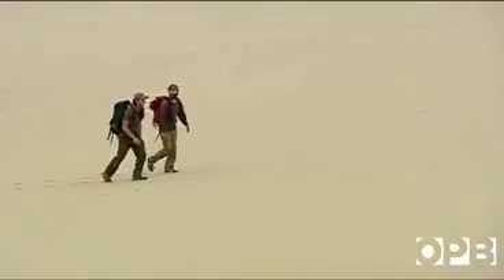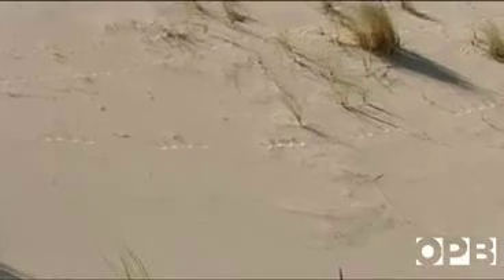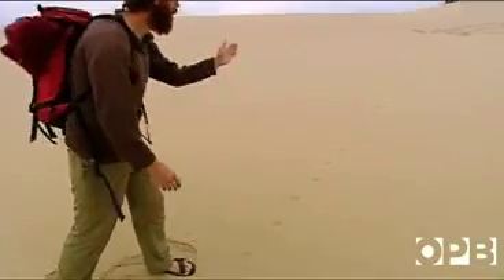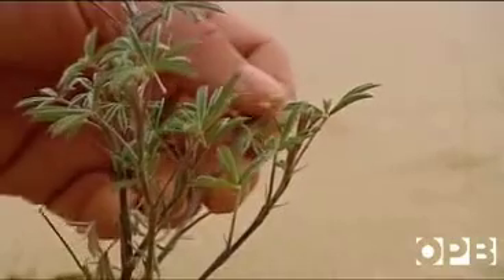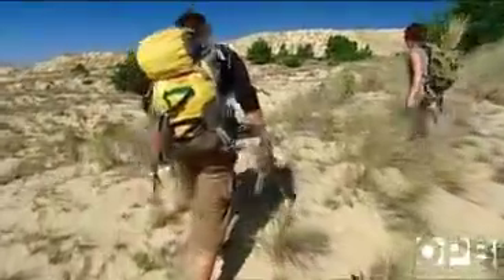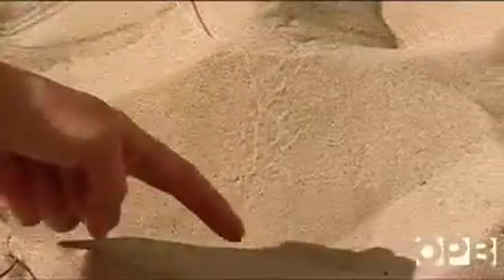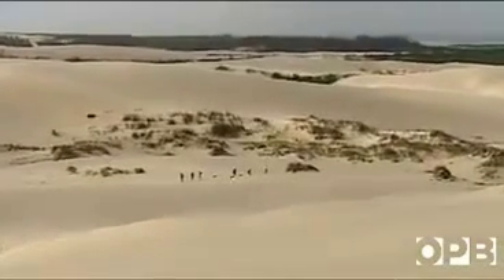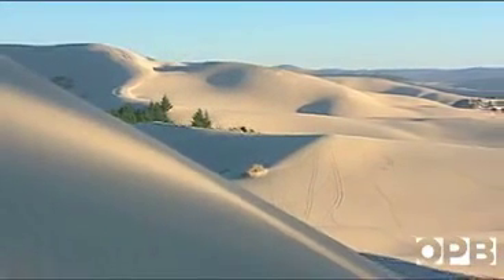Wildlife Tracking on the Oregon Dunes (Clip)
This is a clip from an episode of Oregon Public Television where instructors from Wilderness Awareness School's Wildlife Tracking Intensive talk about Wildlife Tracking on the Oregon Dunes.

How do you become a skilled wildlife tracker?

The Wildlife Tracking Intensive provides in-depth training in the art and science of wildlife tracking for both beginner and advanced students. Visiting a diversity of habitats from the coastal dunes of Oregon to the high deserts of eastern Washington, participants have the opportunity to study and track a great variety of wildlife species.

From snow tracking elusive lynx, bobcat, and cougar in the Cascade Mountains to trailing mink, otter, and bear along riparian sandbars in the Puget Sound, this wildlife tracking course is packed with adventure, challenge, and quality instruction.

Based on Wilderness Awareness School's Six Arts of Tracking curriculum, this rigorous course trains participants in the many components of animal tracking including:

   - Identification of animal track and sign for keying out species and individuals
   - Interpretation of gaits and other behaviors from track patterns
   - Aging and event sequencing to place activities in time
   - Ecological tracking to enable you to predict wildlife activity
   - Trailing and backtracking procedures for finding animals
   - Observation techniques that help you locate and see more wildlife

Facilitated by highly experienced trackers, David Moskowitz, and Marcus Reynerson, the Wildlife Tracking Intensive meets for nine field-based weekends between September and June and utilizes many of the best tracking locations in the Pacific Northwest as our classroom.

Small class size allows us to develop a strong sense of community and camaraderie, and accelerates the learning process. While wildlife tracking is the focus of the course, an overview of human tracking applications is covered as well.

Graduates of this tracking course will come away with:

   - Strong technical skills in the art and science of wildlife tracking
   - A greater knowledge of place and ability to read the landscape
   - Experience with the scientific, educational, and recreational applications of tracking

The Wildlife Tracking Intensive is designed to allow people with busy lives to participate.
Each of the nine weekends begins on Saturday morning, and concludes in the mid-afternoon on Sunday, including an evening session on Saturday night. About half of the weekends take place in the Puget Sound region of Washington State, while the rest occur in various locations throughout Washington and Oregon.

Through informative presentations, field exercises, and guided independent study, participants in the Wildlife Tracking Intensive gain a unique combination of field experience and technical skills.